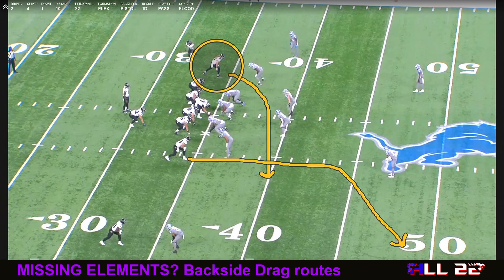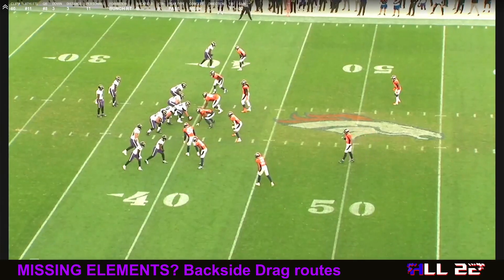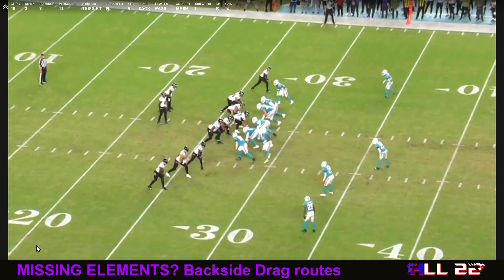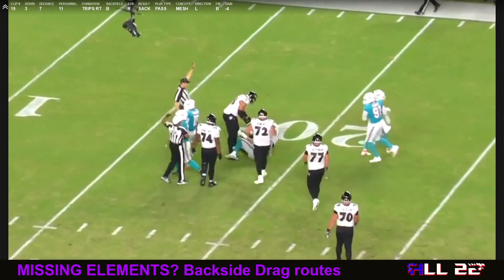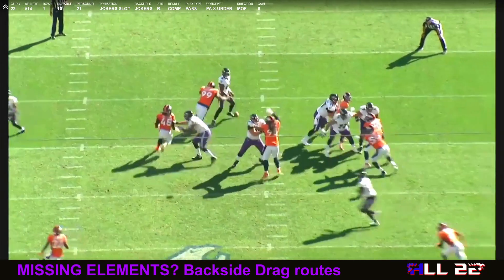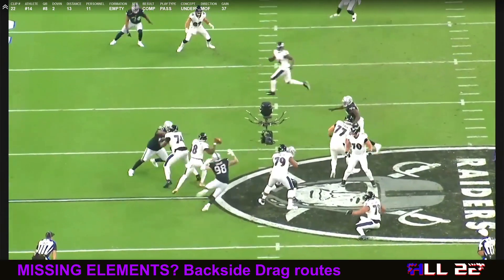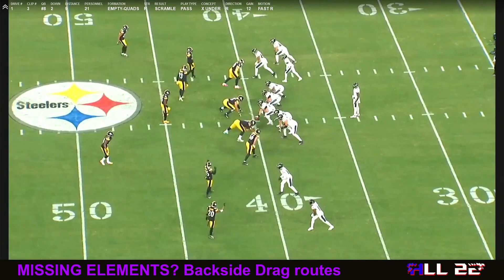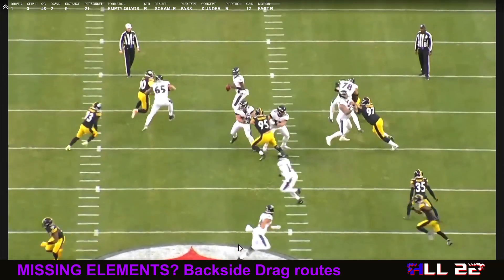Ravens Offense: MISSING ELEMENTS [Part 1]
There were many missing elements to the Ravens Offense in 2021, even during their impressive 8-3 start to the season. One of them was RARELY finding the backside Drag/Under route, which was often developing late in the progression and either missed by Lamar or not emphasized by the coaches.
 Let me know what you think of the breakdown in the comment section, and if you have other play concept recommendations, please let me know.